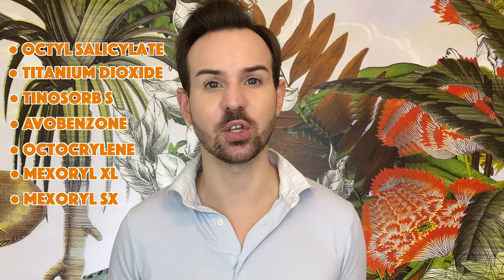La Roche Posay Anthelios KA SPF50+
Anthelios KA+ SPF50+ is the newest sunscreen from La Roche Posay it offers an amazing UVA protection of 36. I am all about high SPF and UVA protection and this sunscreen hits all the marks or almost...

🧴 Products mentioned

La Roche Posay Anthelios Ultra cream SPF50+ ⎪

Purito Centella Green level unscented sun SPF50+ PA ⎪

☀️ Other sunscreens that I love

Hada Labo UV whitening gel SPF50+ PA ⎪

Anessa UV perfect skincare milk SPF50+ PA ⎪

SVR Cicavit+ cream SPF50+ ⎪

Bioderma Cicabio SPF50+ ⎪

📺 Videos

👩‍🎤Music 👨‍🎤

🎑 Image credit